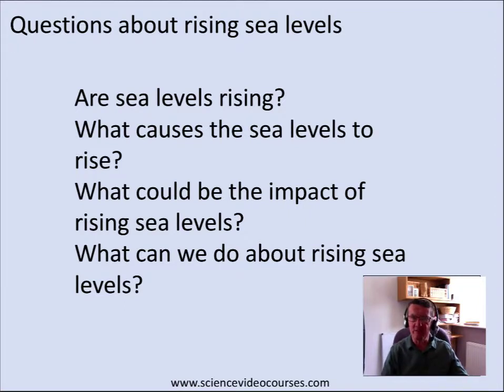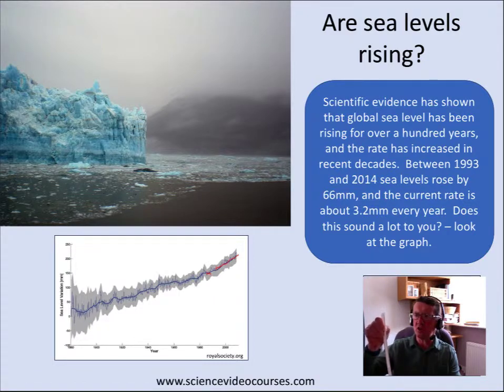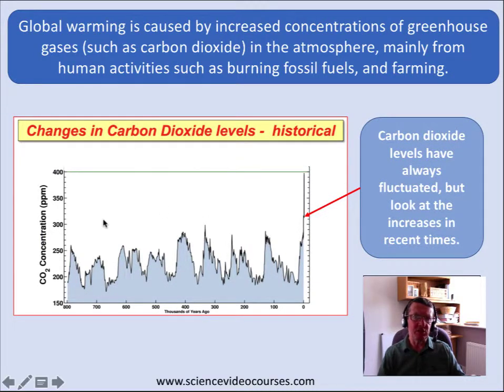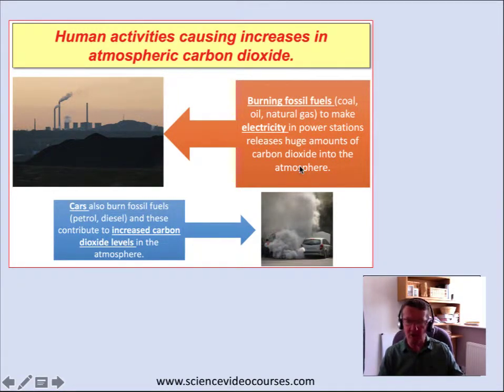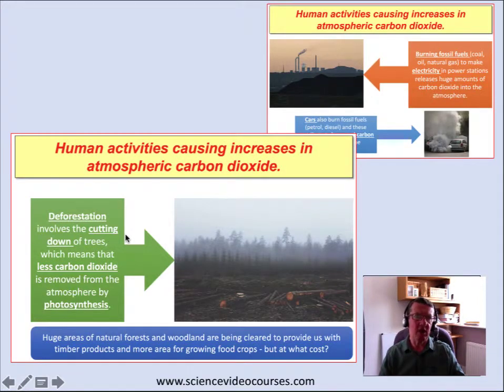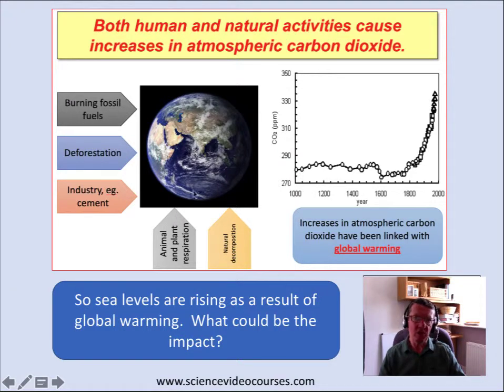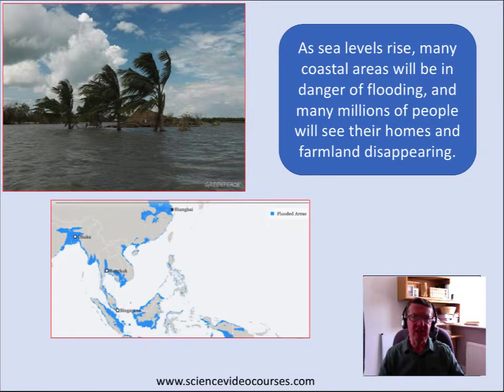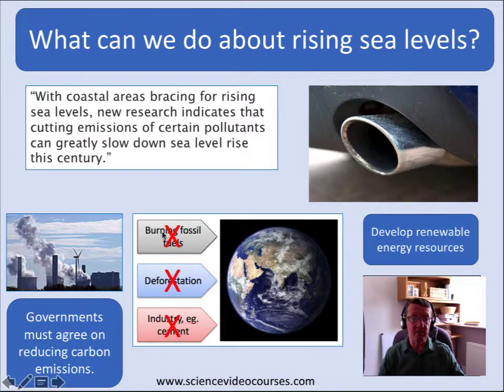Big Science Questions 3 Rising Sea Levels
In this Big Science Questions series of videos I will try to explain the science behind events in the news.
In this video we look at the impact of rising sea levels.  Are sea levels really rising?  What causes sea levels to rise? What can we do about rising sea levels?